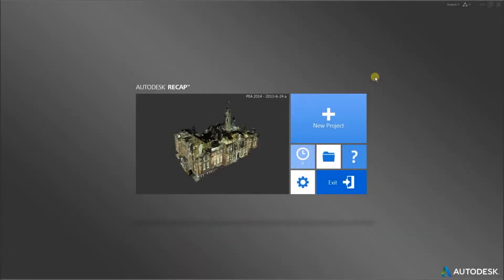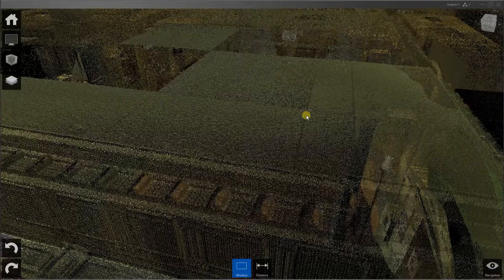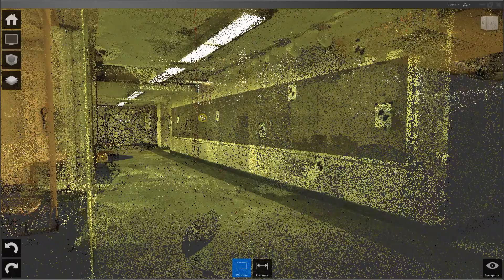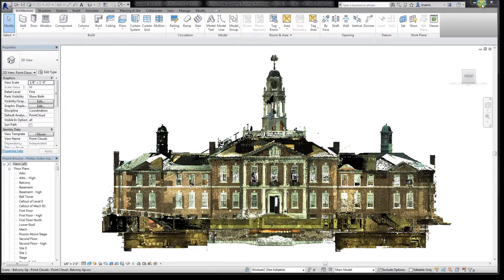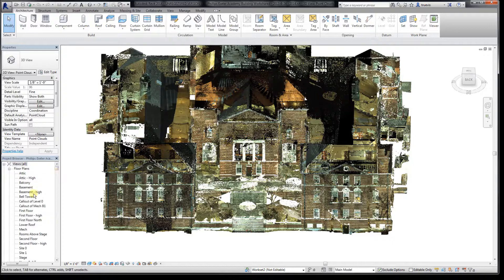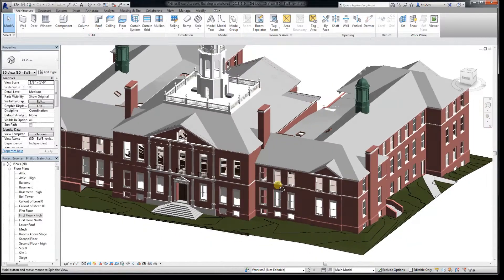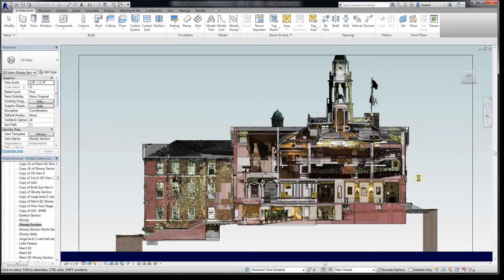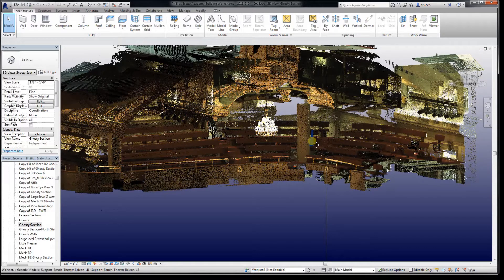Demonstration of ReCap Studio and Revit 2014 with Point Clouds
Aimed at architectural visualization, we demonstrate using ReCap Studio and Revit 2014 to see and trace an existing building in 3D.